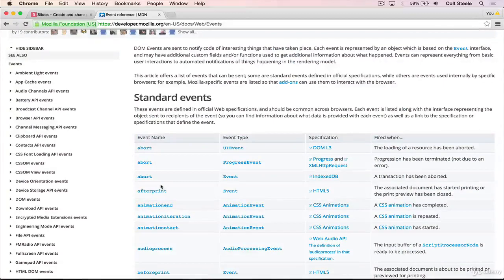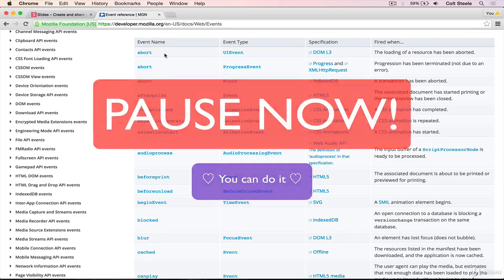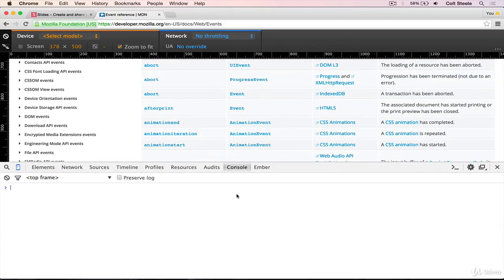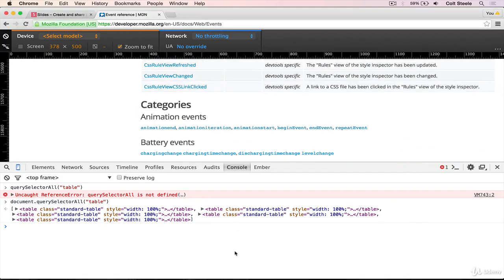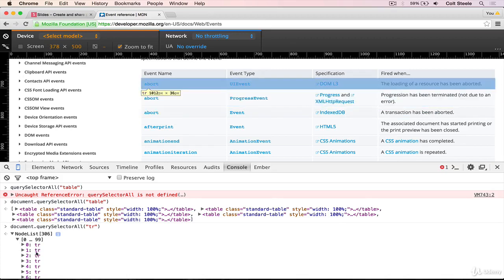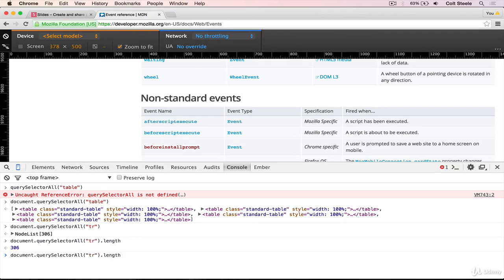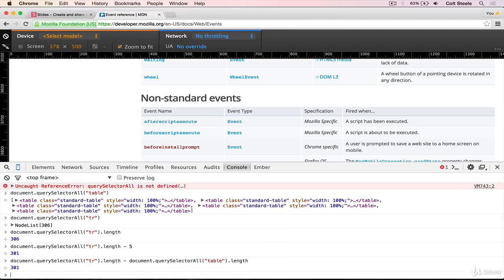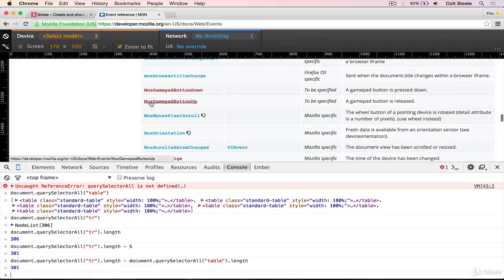64. Counting Events Exercise in JavaScript | Learn JavaScript for beginners